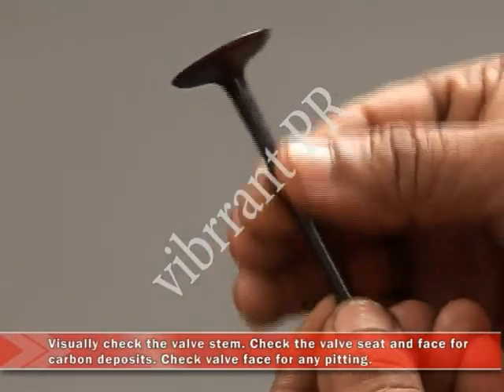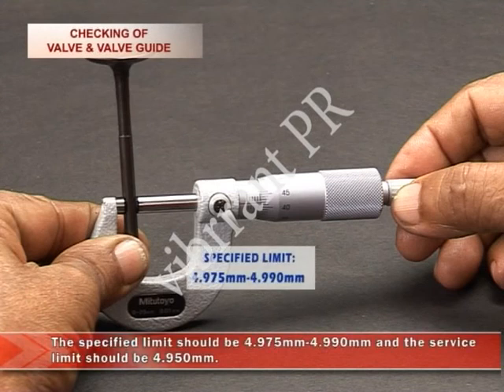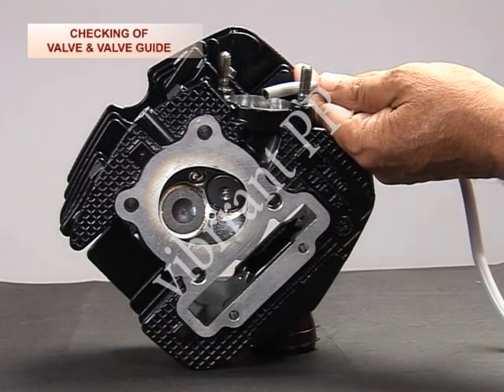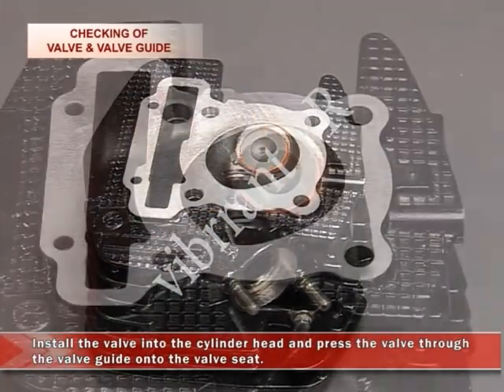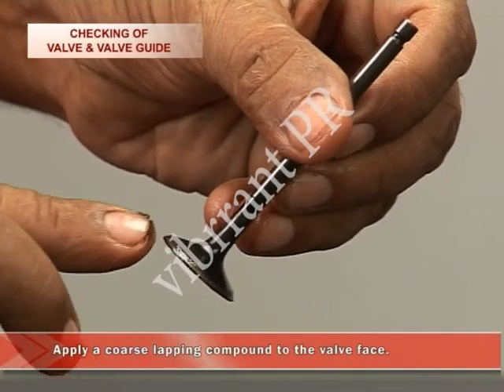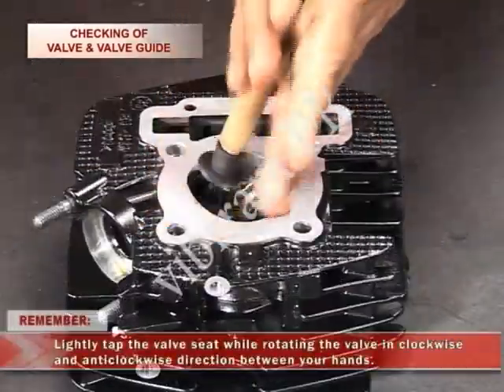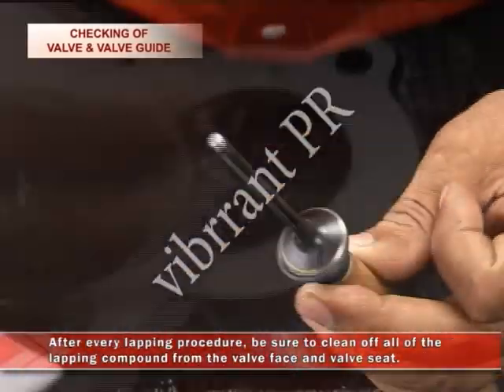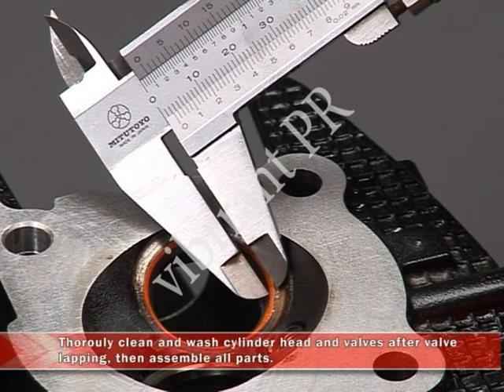How to , How to maintain matorcycle , Checking of Valve & Valve Guide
How to maintain , How to maintain motorcycle , How to maintain scooter , Motorcycle Maintenance, Motorcycle Maintenance & Repair , Motorcycle Maintenance Course ,  Motorcycle maintenance Schedule , Motorcycle Maintenance Checklist
Yamaha , Yamaha Motorcycle , Yamaha Scooter , Yamaha SZ-R
Scooter maintenance , scooter maintenance tips , scooter
maintenance & repair , Scooter maintenance course , scooter maintenance schedule , scooter maintenance checklist ,
This is a training video on the engine overhauling of a motorcycle . Checking of valve and valve guide .
Complete Reaseach , Scripting , Module design , Still Photography for 3D Modeling ,  3D Modeling  , 3D Animation , Lighting , Texturing , Rendering ,Videography ,  Video Editing , Graphics , Voice Over , Blu-ray Mastering & Authoring by Vibrrant PR